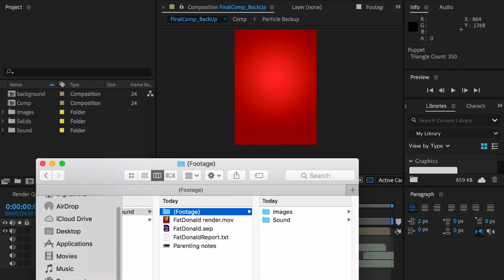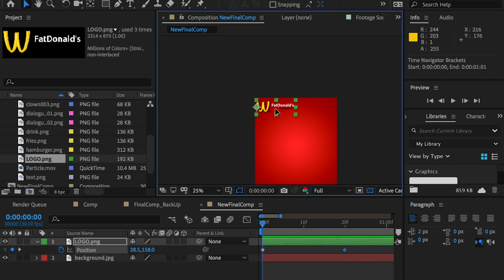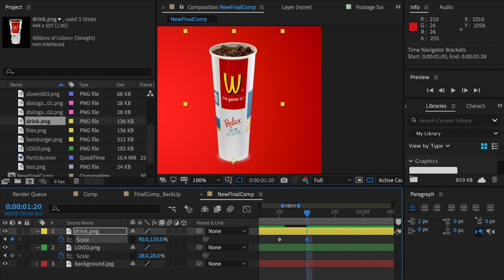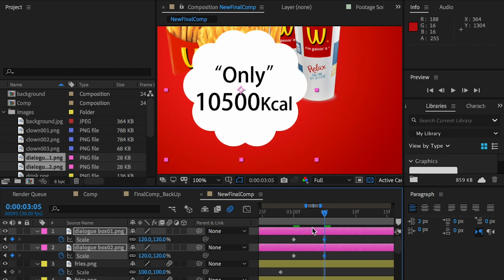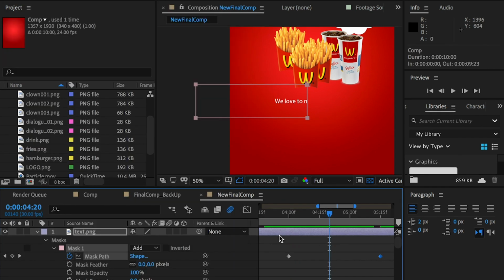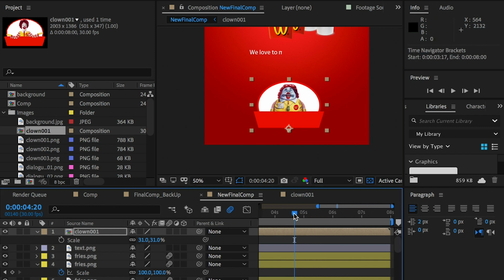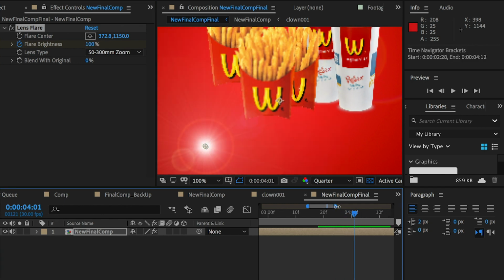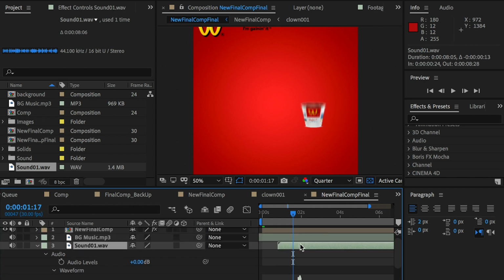FatDonald’s Branding Motion Graphic - Animating the FatDonald’s Poster in After Effects